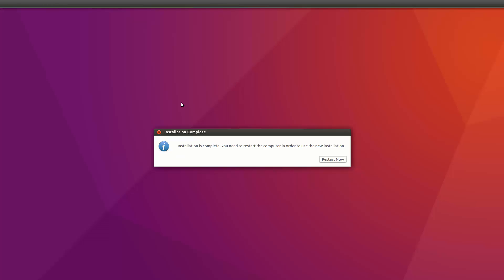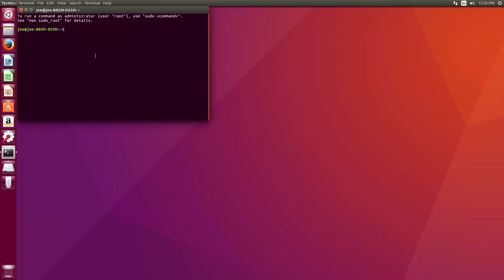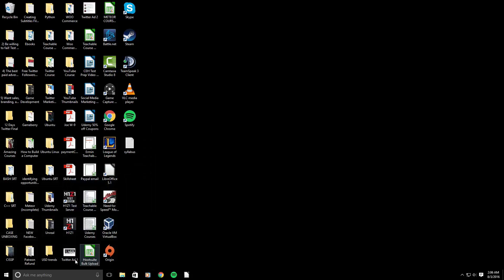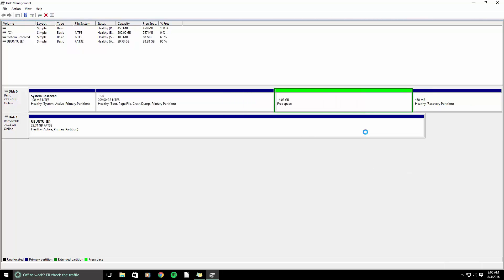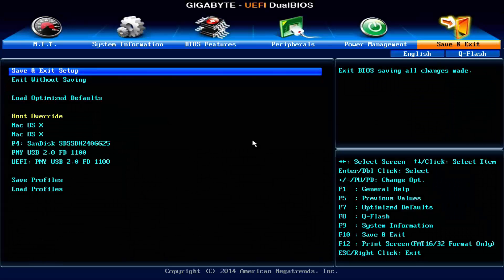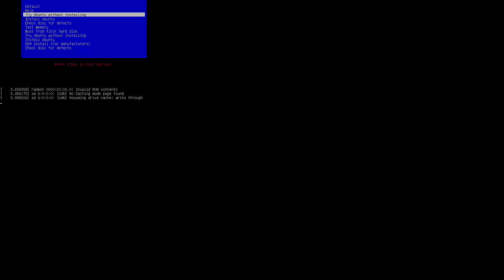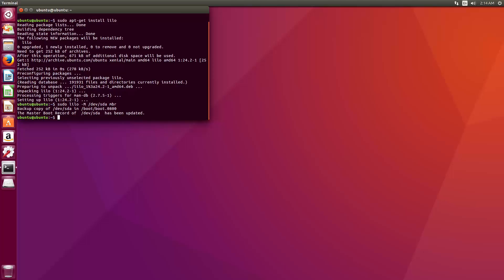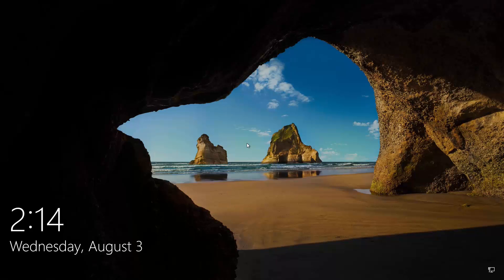GRUB Bootloader Fix: How to Boot in to Windows After Installing/Deleting Ubuntu Linux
After installing Ubuntu Linux, type the following commands in to the terminal to updated GRUB and to see the option to boot in to Windows:

sudo update-grub

After deleting the Linux partitions from your hard drive, do a live boot in to Linux (Try Ubuntu without installing) and type the following command in to the terminal to boot back in to Windows:

sudo apt-get install lilo

Hit enter then:

sudo lilo -M /dev/sda mbr